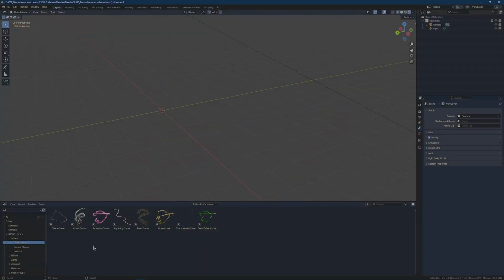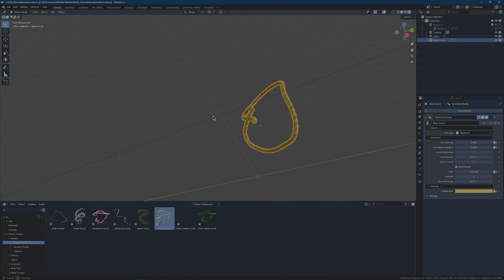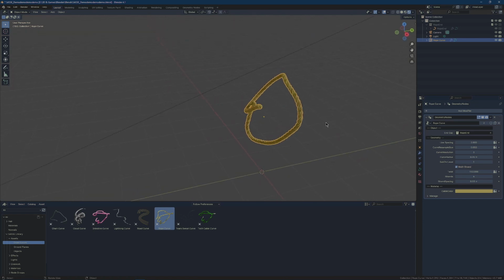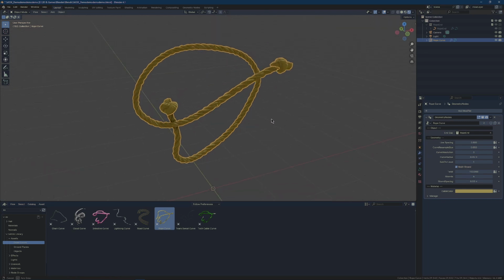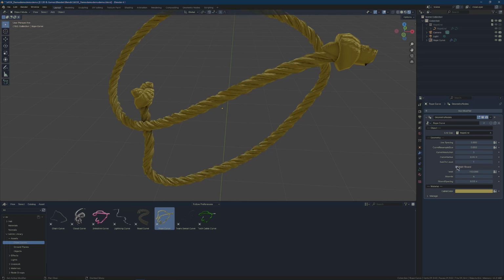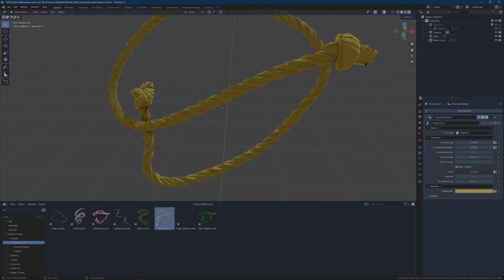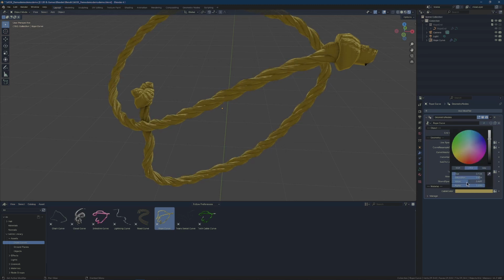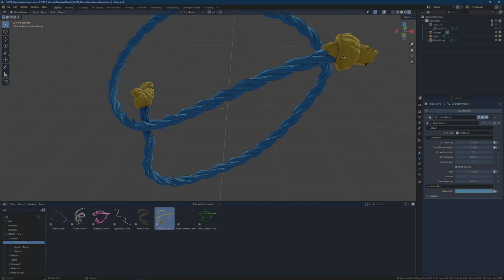Rope Curve - SASSE Library User Guide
About the Asset:
Tech Cable Curve - draw single or multiple twisted ropes with a custom end cap, settings in the modifier tab.